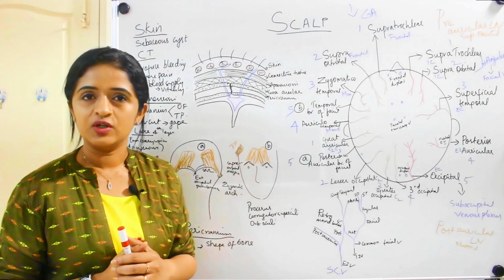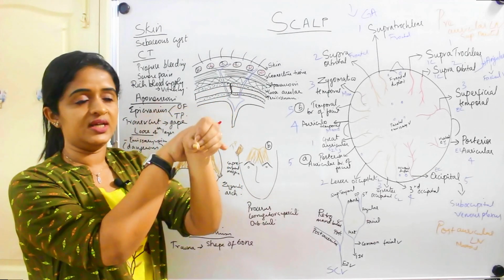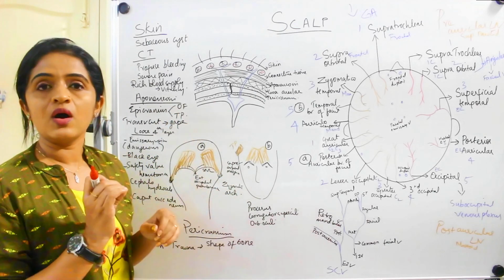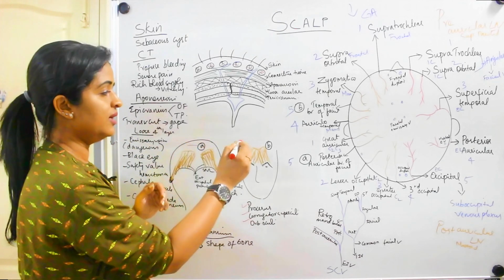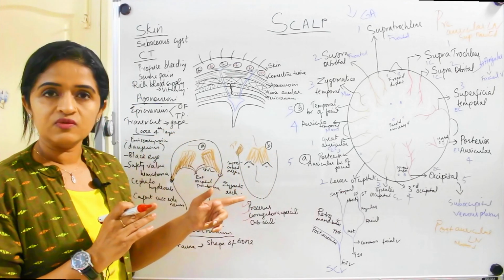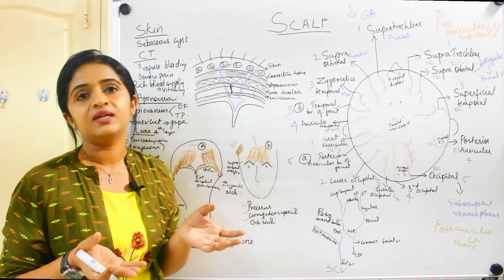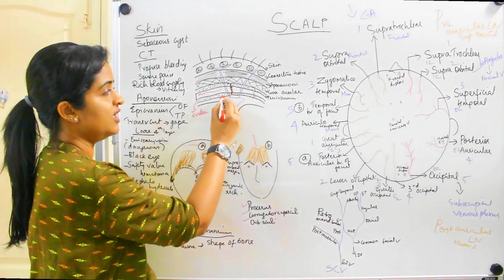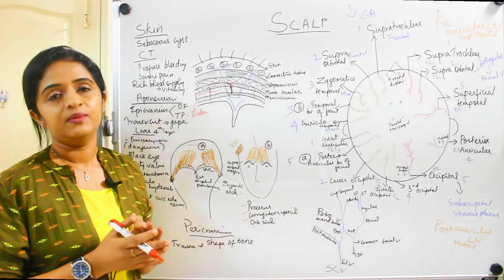THE SCALP- PART 1 - DR ROSE JOSE MD DNB MNAMS👩‍⚕️👩‍🏫✨😇